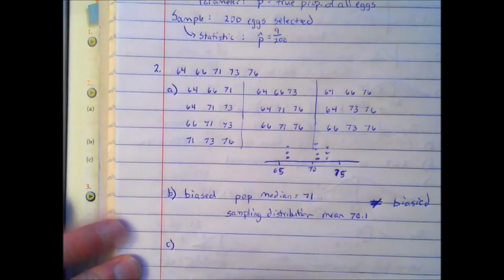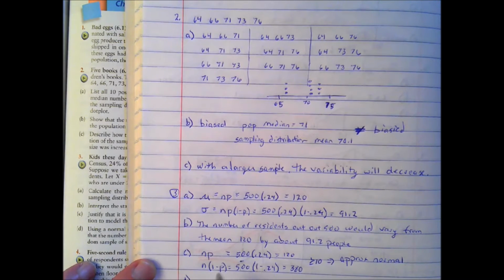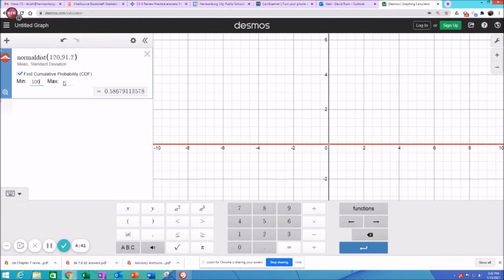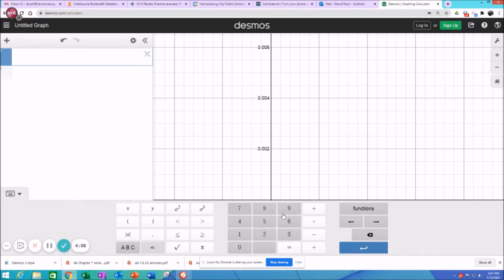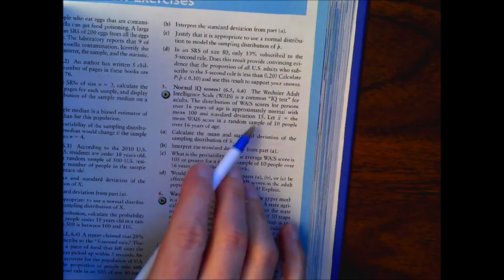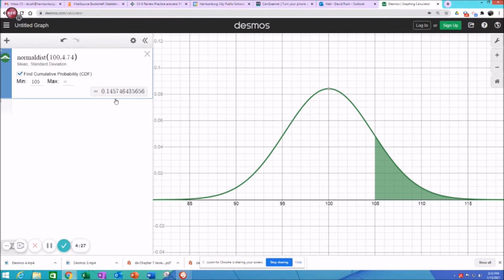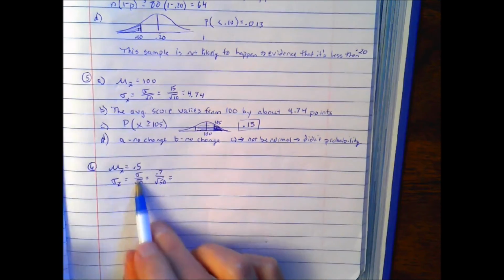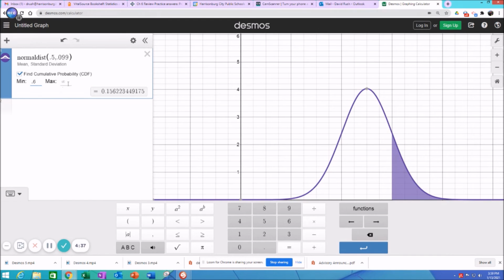Stats Ch 6 review answers